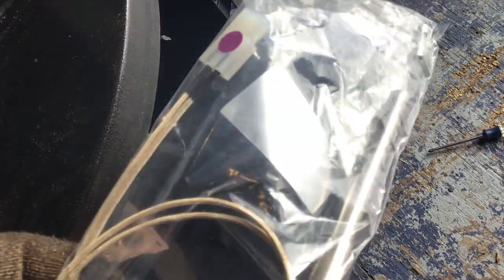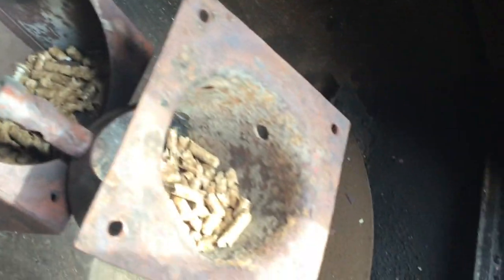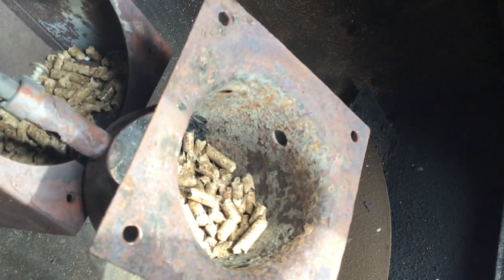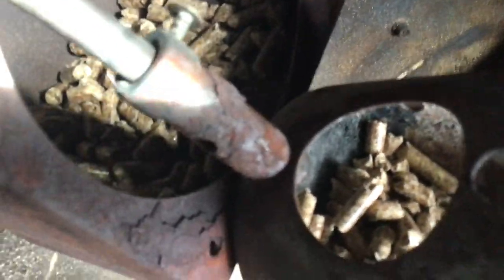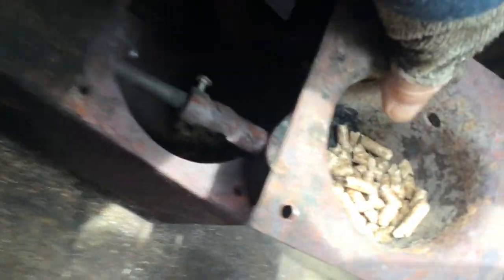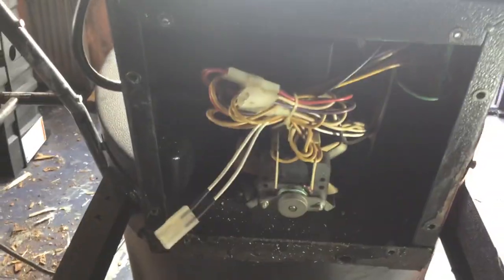ignition rod replacement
after over 700 BBQ...